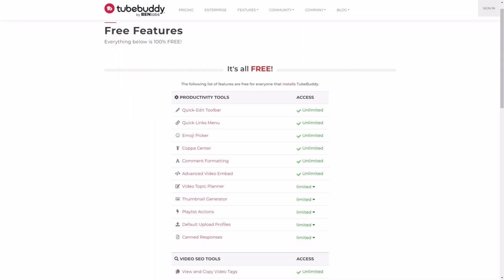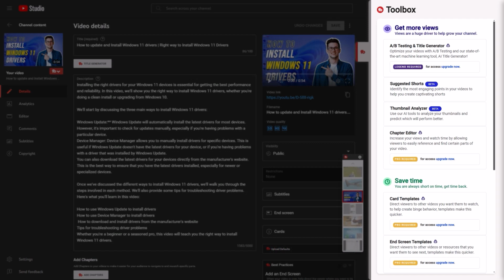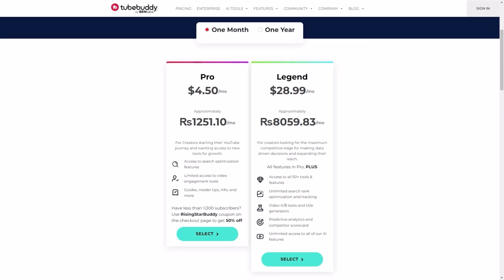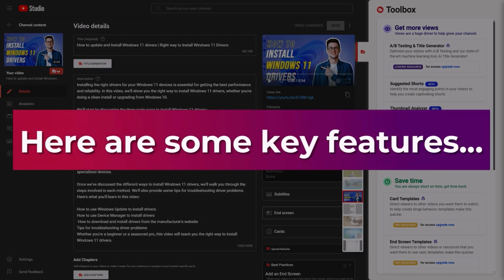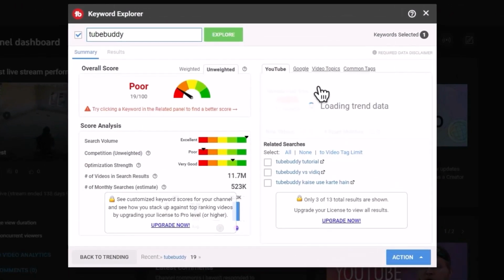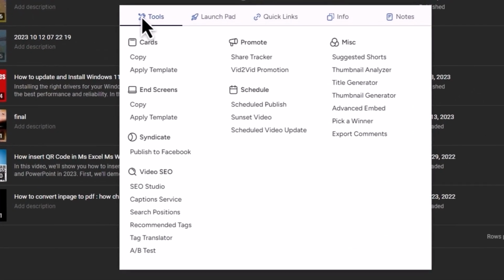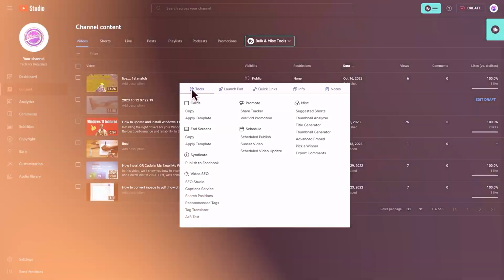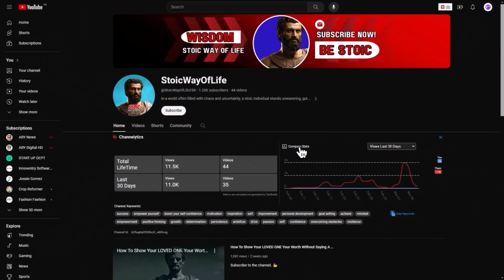TubeBuddy Full Review (2024)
Discover the ins and outs of TubeBuddy in our Full Review! From optimizing video titles to scheduling uploads, TubeBuddy is your ultimate YouTube companion. Join us as we uncover the power of TubeBuddy's free and paid plans in our Full Review (2024)!

Time Stamps ⏰

0:00 Intro TubeBuddy Review
0:15 How To Use TubeBuddy For Free
0:30 What Are The TubeBuddy Pro Features